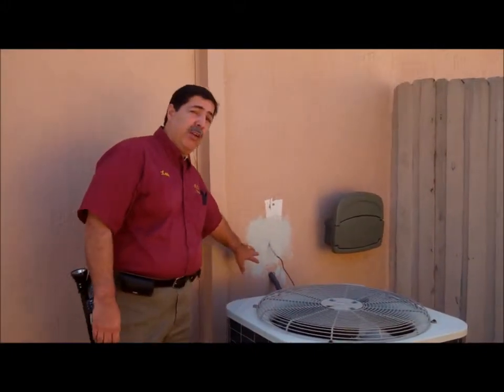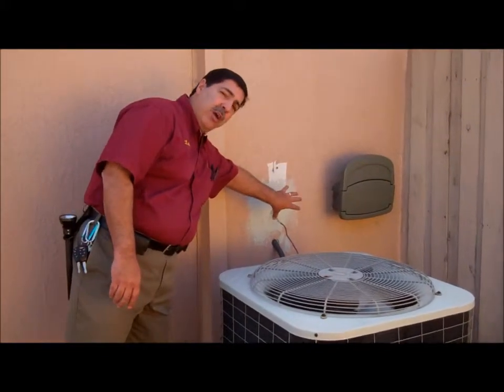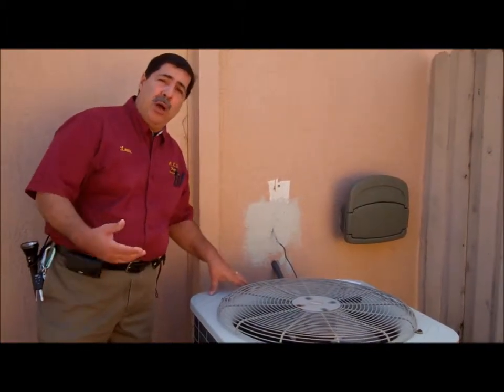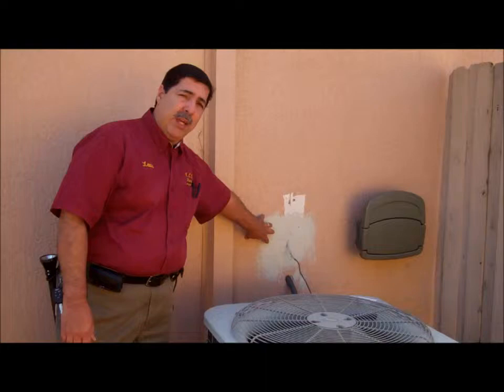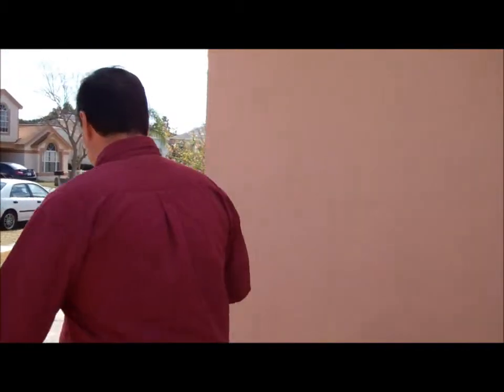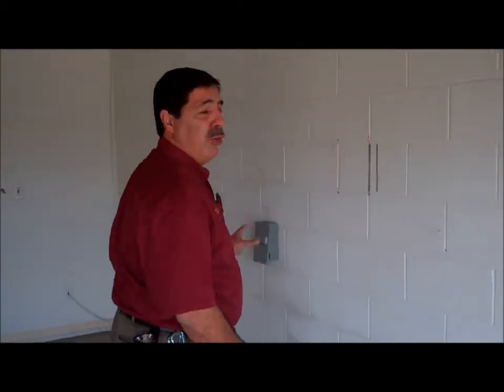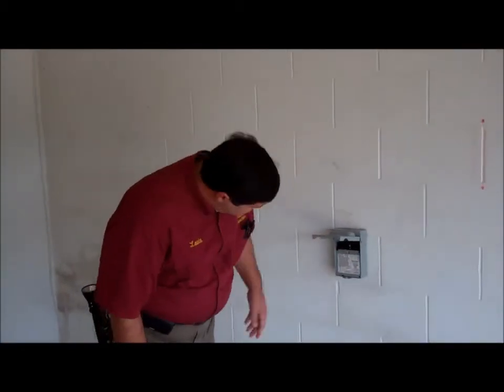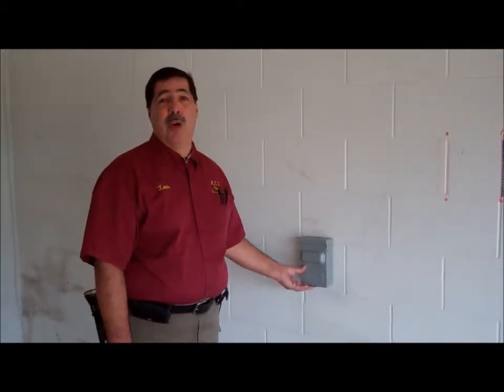Home Inspectors Orlando Find Condensing Unit - Disconnect | Call Us!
| Orlando Home Inspection | A.C.F. Home Inspections Inc.

A.C.F. Home Inspections Inc.

The Orlando home inspection company, A.C.F. Home Inspections Inc., has found a modification on the Disconnect of the Condensing unit or heat pump. The disconnect was found inside the garage which is suppose to be right next to the condensing unit where you can de energize the system in case it needs to be worked on.

Your Orlando Premier Home Inspection Company | Let this experienced A.C.F. Home Inspections Inc. company help keep you from buying The Money Pit. We’ll alert you to any and all health or safety issues and maintenance needs of the home you’re looking to buy.

A.C.F. Home Inspections Inc. will be your home buying or selling advocate! We are committed to providing you with outstanding service. We’re highly experienced and extremely thorough. If you’re looking to buy or sell in the Orlando, FL, we can help!

Expect the Best…Expect A.C.F. Home Inspections Inc. ~ Call A.C.F. Home Inspections Inc. Today or Click To Schedule Online 24/7 Right From Our Website Dedicated To Excellence.

Luis Figueroa
orlando home inspection
home inspection orlando
orlando home inspections
home inspections orlando
orlando home inspectors